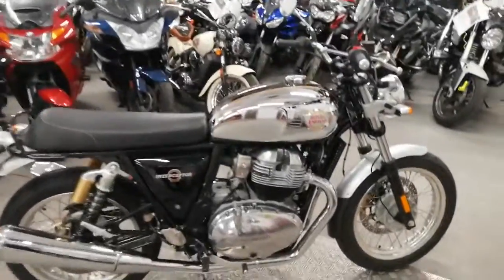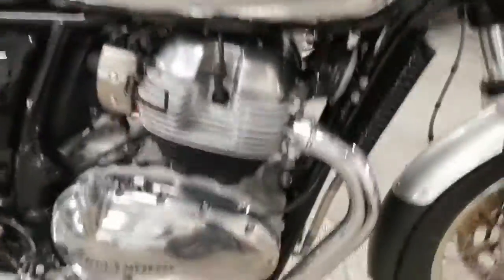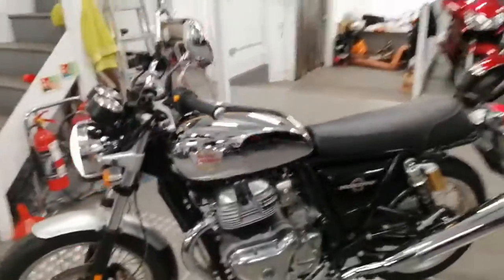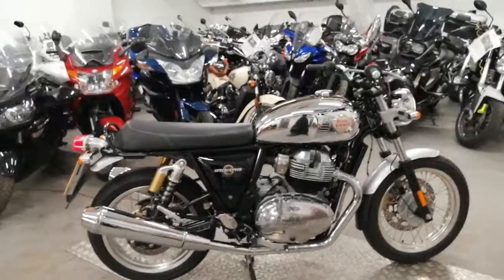Royal Enfield Interceptor 650 with only 70 miles. £4999